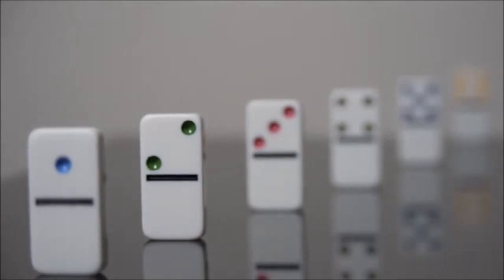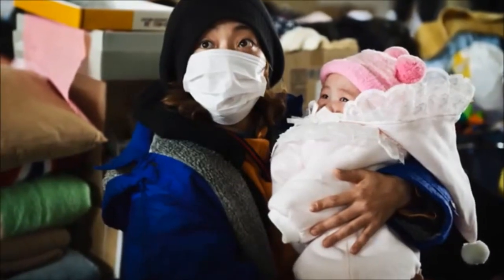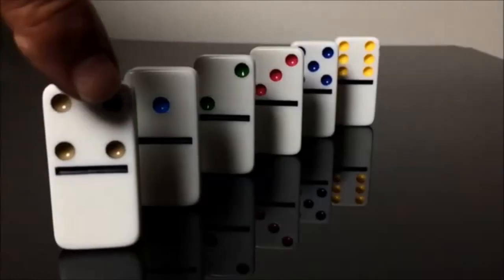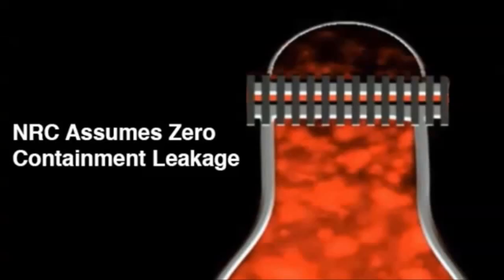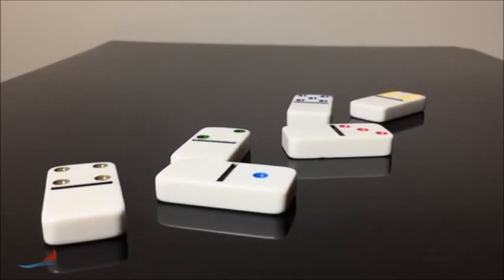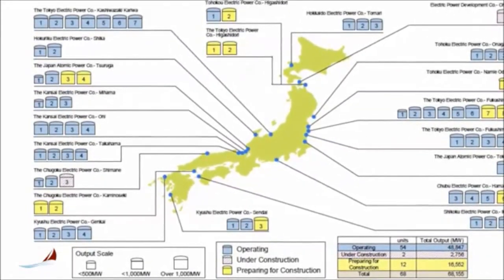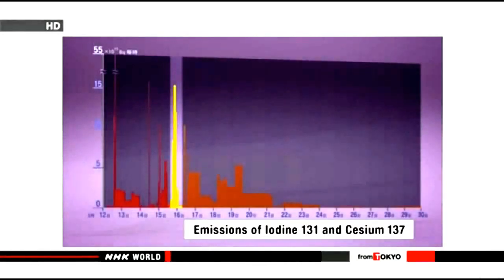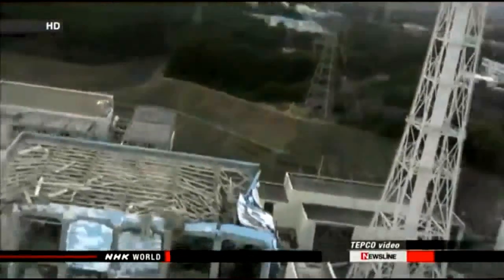Fukushima's Domino Effect on the Nuclear Industry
Today Arnie would like to talk to you about all the nuclear power plant protection systems that supposedly exist to keep radiation from escaping during nuclear plant emergencies.

Recent scientific studies from Japan show that 75% of the radiation created by the meltdowns was released more than 5 days after the catastrophe, while only 25% of the radiation was released during the first 4 days. This data, which is posted on the fairewinds.org website, shows that the total gaseous and liquid radioactive releases from the Fukushima Daiichi meltdown exceed the radiation released during and after the Chernobyl meltdown, while Fukushima Daiichi radioactivity continues to bleed into the Pacific Ocean.

Lets look at these radiation release barriers:

1. The first barrier designed by the nuclear industry is supposed to be the fuel pellet itself. It is ceramic and is designed to hold radiation inside.

2. The second radiation protection barrier is supposed to be the zirconium alloy fuel cladding that is designed to contain what is anticipated to be a small amount of radiation that would escape from destroyed fuel pellets during a nuclear power disaster.

3. The six to eight inch thick steel reactor vessel itself is supposed to be the third radiation containment system that creates a barrier against disaster-driven radiation releases, along with its associated pipes that are also made of steel.

4. The emergency core cooling systems were designed to serve as the 4th safety barrier by pumping c water into the reactor to cool the nuclear core

5. Barrier number 5 is the thick wall of steel and concrete called the nuclear containment that was supposed to prevent all the radiation from escaping if the other radiation protection barriers failed. It was the final barrier. The containment itself is passive; it just surrounds all the radioactive material.

6. Finally, in case everything does fail, people living or working within a 10-mile radius of a nuclear power plant are supposed to be able to depend upon its emergency plan and evacuation procedures.

All 6 barriers were in place and functioning at the Fukushima Daiichi site when the tsunami hit causing two major problems that engineers never expected:

First, when the tsunami destroyed the emergency cooling system back-up diesel generators, the cooling pumps had no electricity to operate and cool the nuclear fuel.

Second, the tsunami destroyed the pumps along the ocean that were designed to push cool ocean water to cool the nuclear fuel. Instead of these 6 barriers functioning like the engineers had planned, they fell like dominoes, each failure causing another as the links of the chain were broken.

Here is what really happened:

The tsunami destroyed the 4th barrier of the emergency core cooling system causing the fuel to overheat and destroy the 1st barrier. The high temperature of the uncooled fuel caused the 2nd barrier of the zirconium alloy cladding to overheat and catch fire. When the fuel cladding caught fire, then the fuel melted through the nuclear reactor destroying the 3rd barrier too.

Now only the containment barrier, our 5th and final domino, remains, right? No. I first spoke to the NRC’s Advisory Committee on Reactor Safeguards in 2010 to share my evidence-based calculations showing that containments would likely leak significant amounts of radioactivity during a nuclear power failure. In response, the ACRS informed me that, the nuclear industry and NRC simply assume that containments will never leak during nuclear emergencies.

Inside Fukushima Daiichi’s containment, the pressure increased to more than 100 pounds per square inch causing detonation shock waves and containment failure.

How do we know the containments failed?

1. First, you can see the violent explosions and the detonation shock wave on TV and video.

2. The second picture shows that there are two distinct steam plumes exiting Unit One plume emanates from the spent fuel pool, and the other is directly over the reactor vessel where the top of the containment was supposed to shield everyone and everything from these huge rad releases.

3. Third, TEPCO itself has admitted that hot gases raging at 250ºF were released from the containment structure. This picture definitely shows the release of hot radioactive gas. And, no, it is not steam, because steam only exists at 212ºF under normal at. pressure.

All 6 barriers failed at Fukushima Daiichi. The failed core cooling caused the fuel to overheat causing the zirconium alloy cladding to catch fire, and that in turn caused the reactor to breach and then the containment system failed. There was no place to run.

An IMPORTANT Note: Let's not forget that the EARTHQUAKE cracked the containment vessel BEFORE the Tsunami Hit.  That issue is IMPORTANT because Many of the US Reactors already have the SAME design Flaw built in them now!